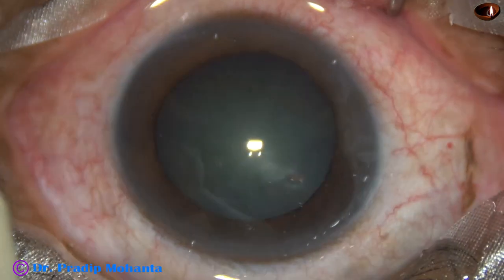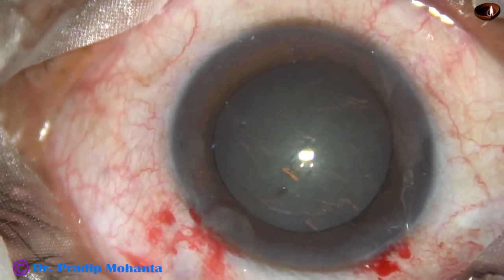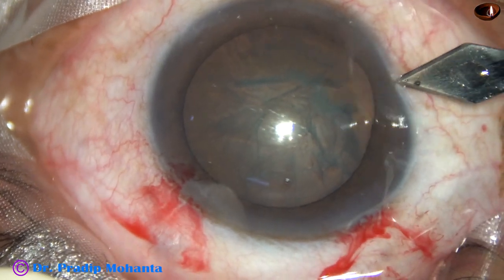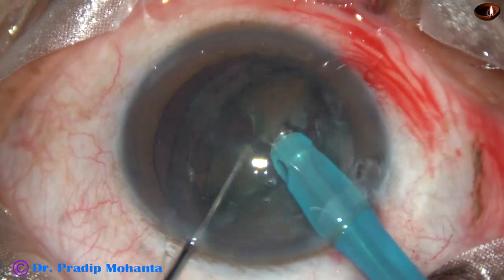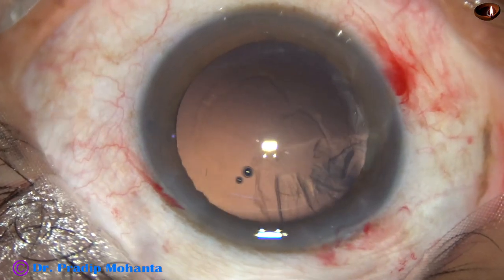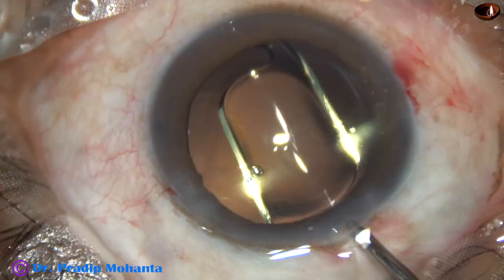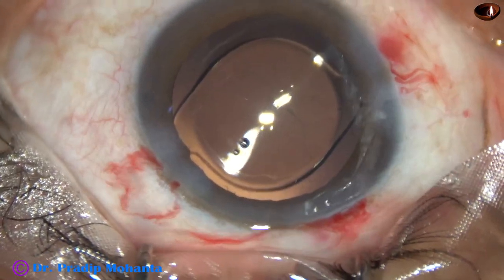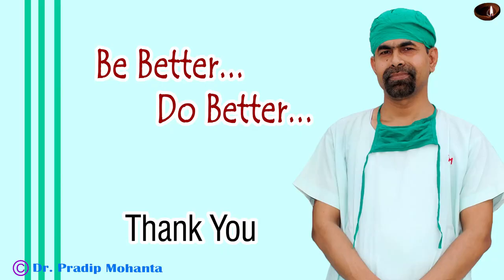A ROUTINE UNEDITED PHACO ( NS Grade 2) : Pradip Mohanta, 14 Dec, 2019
NS grade 2 can be held with low vacuum at the central part and chopped.
Dear AIOS Members,
AIOS Elections 2020 for all the posts will be held during/ before AIOC from 13-16 February 2020 at Gurugram.

Those members who are sharing email ids (like father and son, husband and wife etc.) are required to register individual email id for each member with the AIOS office, since only ONE vote will be sent to ONE email id. If you do not receive the warning mail a few days before the ballot arrives, kindly check your spam and/ or deleted folder. Please designate mails from AIOS as NOT SPAM.

Kindly ensure that your Registered Mobile Number (RMN) is correct with AIOS office by logging into You will receive OTP (one time password) for confirmation of your online voting, only on the RMN. Please remember that one Mobile telephone number should belong to one person only.

You should do the amendments, if any, NO LATER THAN 5:00 pm on 15th December 2019.

Above Message is from AIOS Office

Sincere Regards,

a Candidate for ”MEMBER  SCIENTIFIC  COMMITTEE -  AIOS”